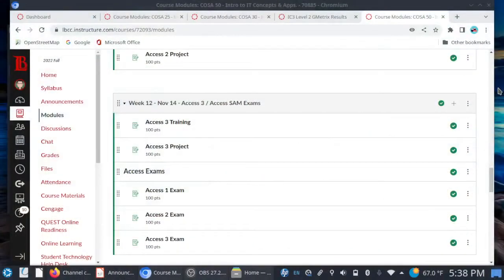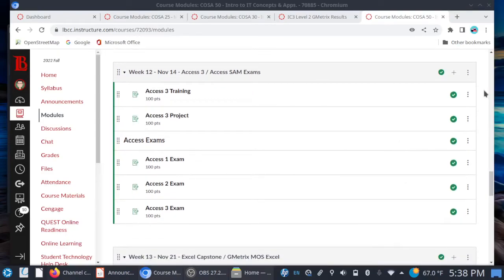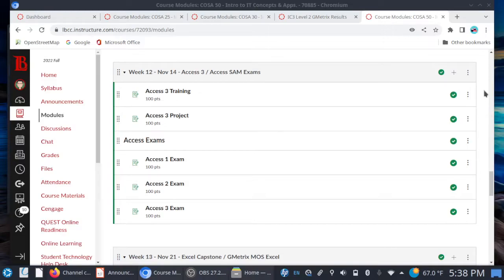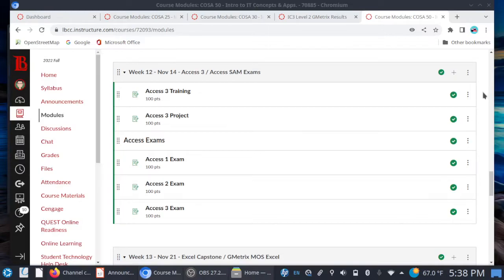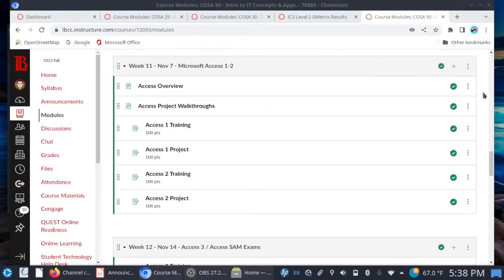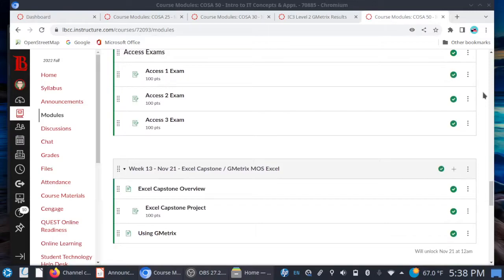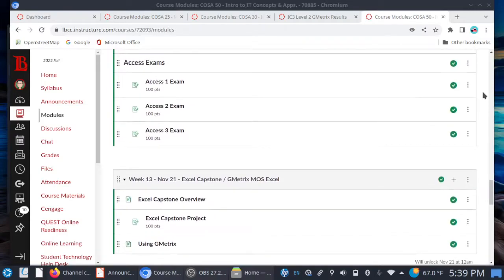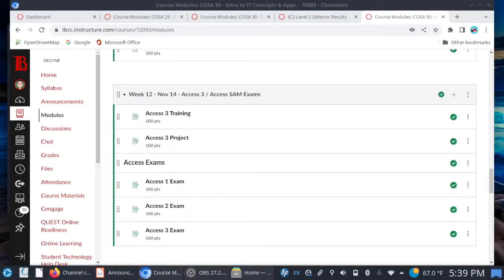COSA 50 - Week 12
Access 3 and exams